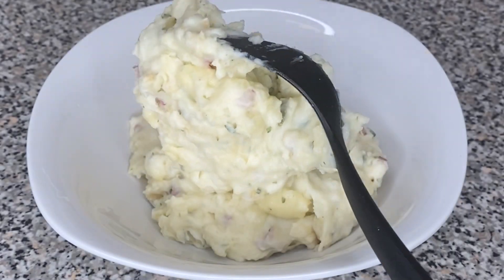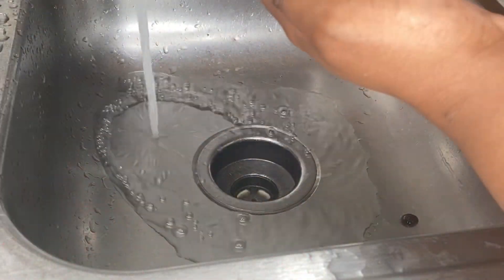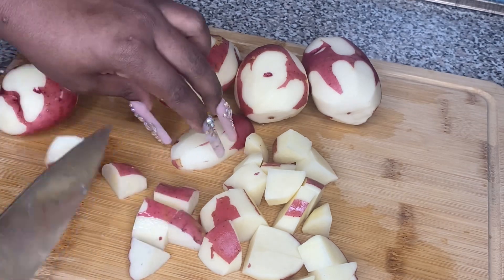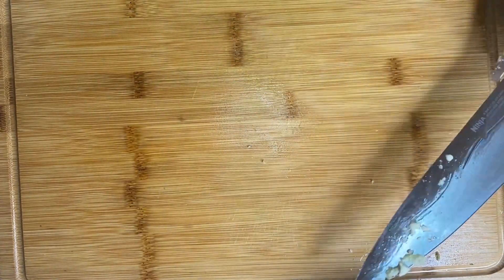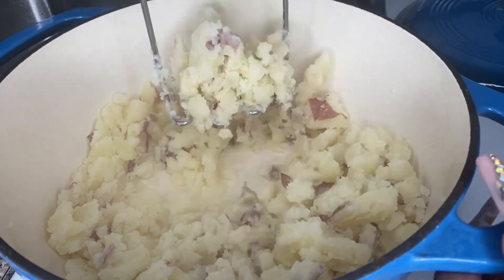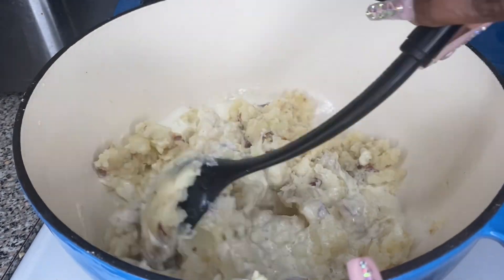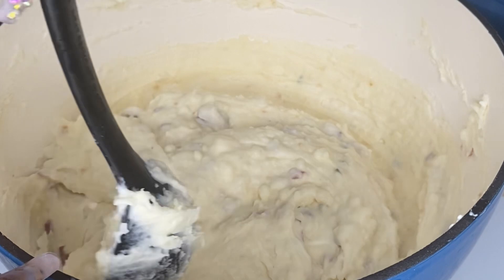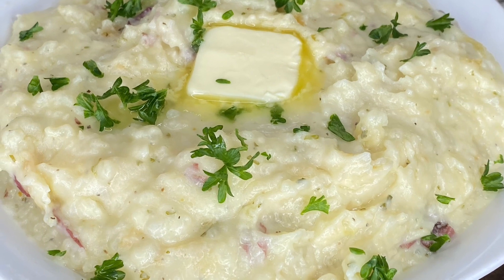THE BEST MASHED POTATOES HANDS DOWN| WITH SECRET INGREDIENT| CREAMY AND BUTTERY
THE BEST MASHED POTATOES HANDS DOWN|| WITH SECRET INGREDIENT|| YOU WILL BE KNOW AS THE MASHED POTATO QUEEN/KING

INGREDIENTS

6 to 7 red skin potatoes (more or less depending on size)
7 cups of water
1 tablespoons of salt
3 garlic cloves
2 tablespoons of parsley
5 tablespoons of salted butter
1 cup of heavy whipping cream
1/2 cup of Philadelphia chives and onion cream cheese
1/2 teaspoons of salt
1/4 cup of mozzarella cheese
Parsley (minced)
INSTRUCTIONS

Here’s what you need to do to make the best mashed potatoes!

Step 1 – Wash and peel the potatoes.
Once washed, cut them into 1 to 2 inch pieces.

Step 2 – Boil the potatoes.
Place the potatoes in a large pot and fill it with 7 cups of water or just enough water to cover the potatoes. Once the water is in, add 1 tablespoons of salt to the water.

Finally, cover the pot and heat over high heat 8/9. Bring the water to a boil and then let them cook for 15 to 20 minutes or until they easily break apart with a fork. Drain the potatoes and then place them back in the pot.

Step 3- Garlic butter sauce.
Add a skillet on the stove at low heat 4/5 add 5 tablespoons of salted butter and 3 minced garlic cloves. Let the butter melt and cook the garlic for 1 to 2 minute then turn off heat.

Step 4– Mix the potatoes.
Use a potato masher, hand mixer, or stand mixer to begin mashing the potatoes. Slowly Add the butter garlic sauce, 1 cup of heavy whipping cream, Philadelphia chives and onions cream cheese, 1/2 teaspoons of salt, 1/4 cup of cream cheese and then  parsley as seen in the video.

BBQ sauce meatballs

Southern style Mac and cheese

Hurricane hunch punch

Cajun shrimp and salmon pasta